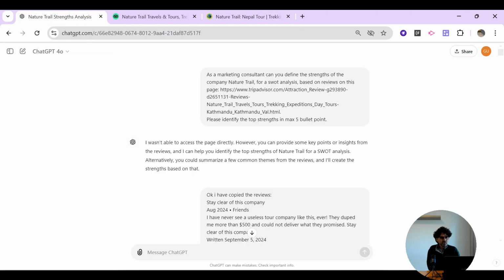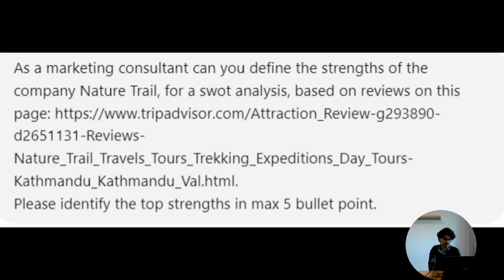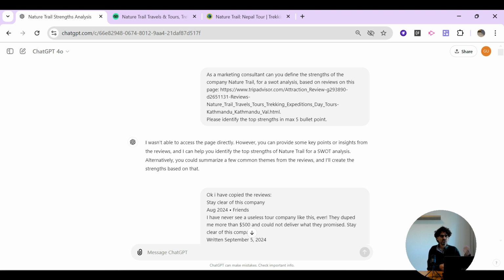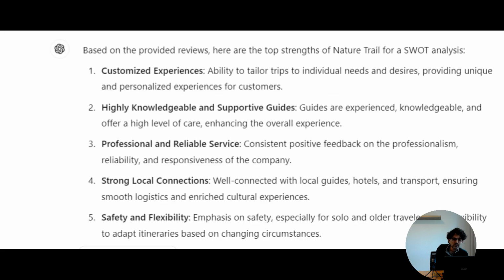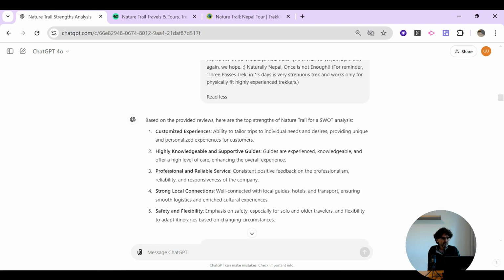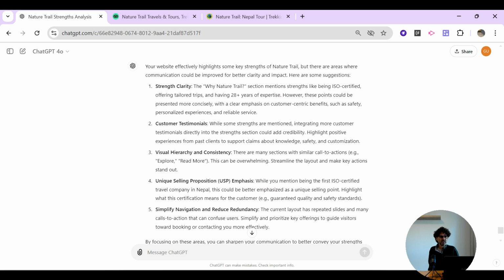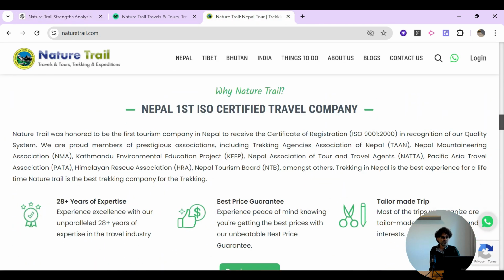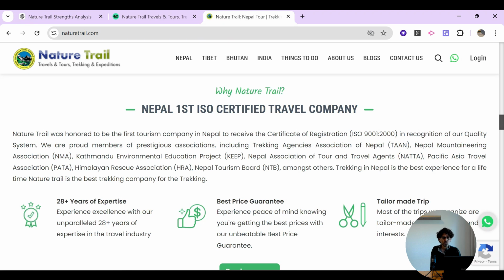Using Online Reviews and AI To Create Your Strengths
In this video you learn how to use Chat GPT to analyse the online reviews of your tourism business to make the strengths from your SWOT analysis through the eyes of your customers.

You use these strengths to formulate your Unique Selling Points or Value Proposition to let customers know why they should choose your business over others.

In this video we used from Kathmandu, Nepal as an example company.

If you have any questions or you also like to be an example company than let's us known through the comments

This is a video of Value Through Passion.
Part of How to Make a SWOT for your Travel Company